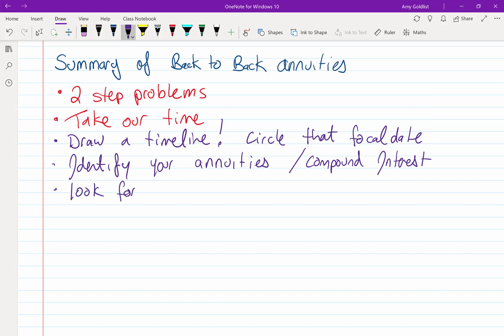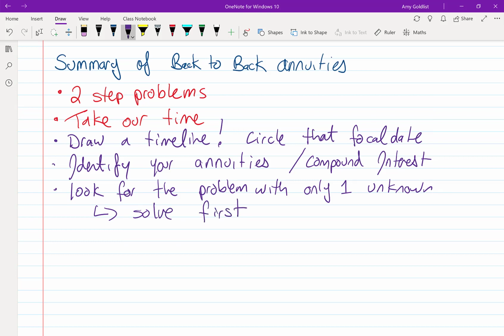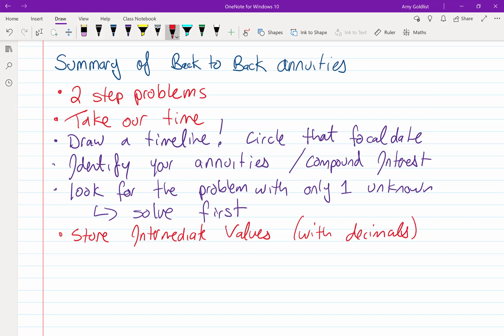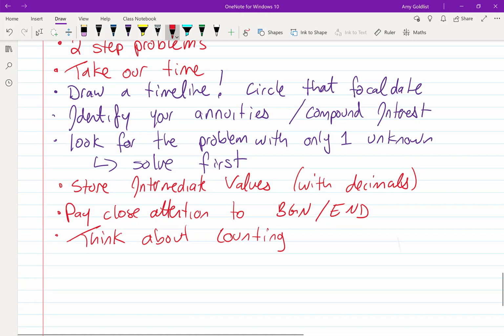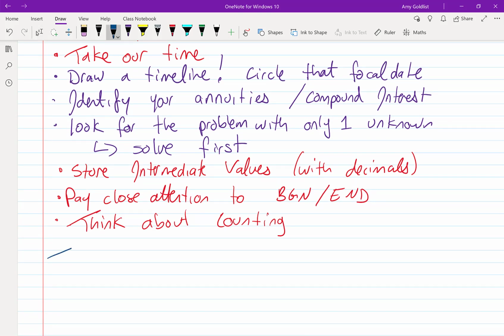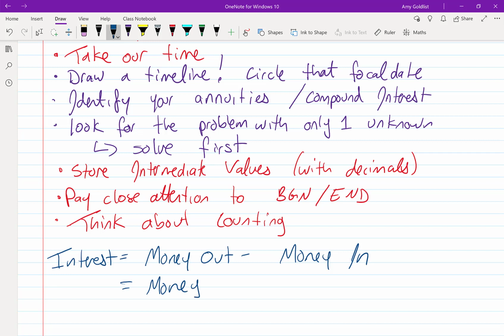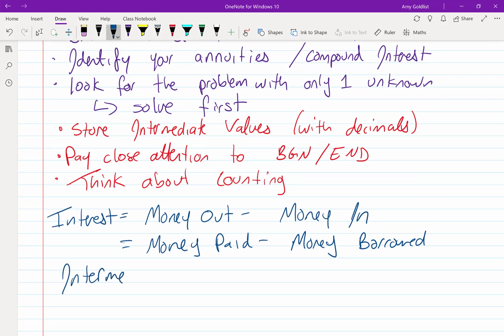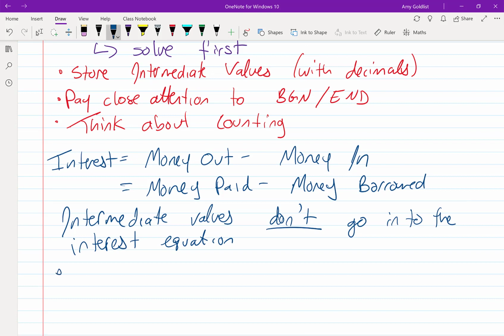Business Math Lesson 14: Back-to-back Annuities, part 6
Summary of Back to Back Annuities